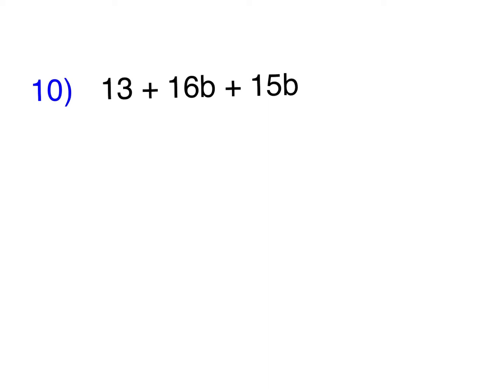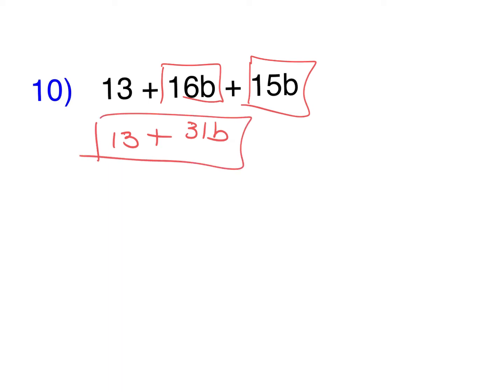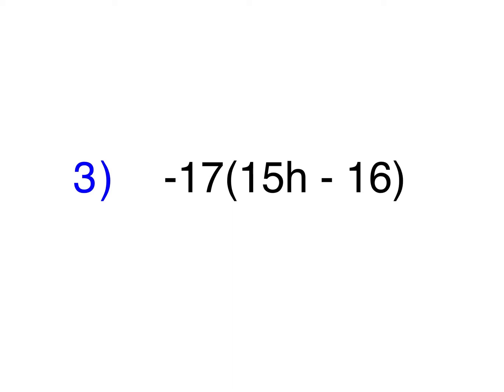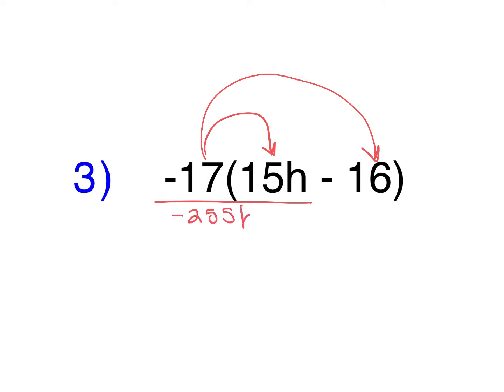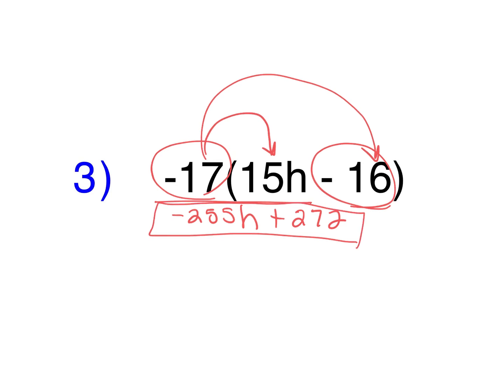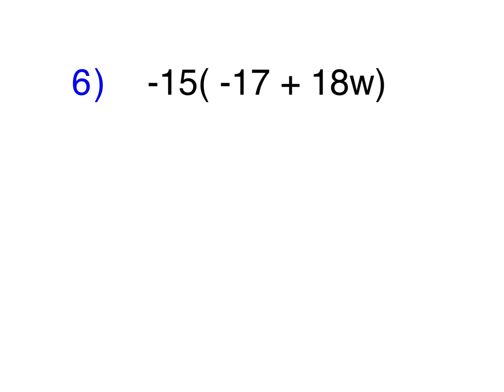SG Combining like terms